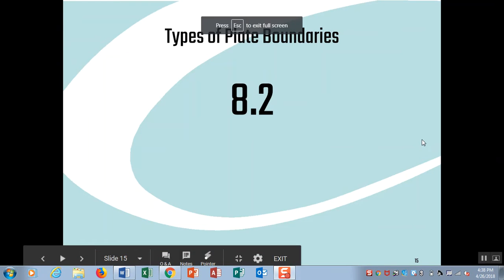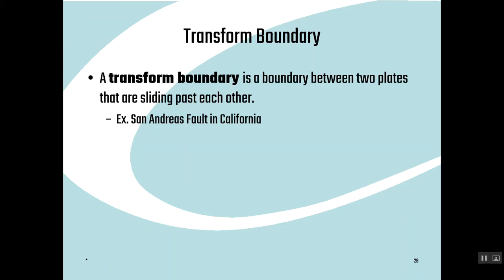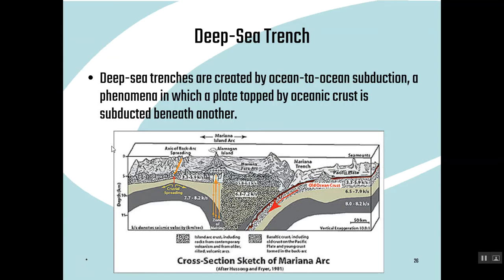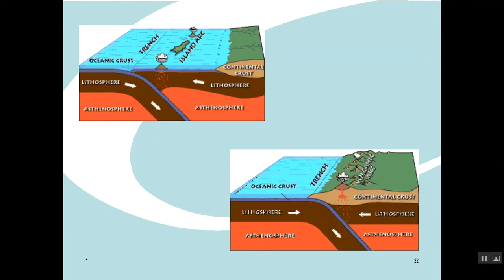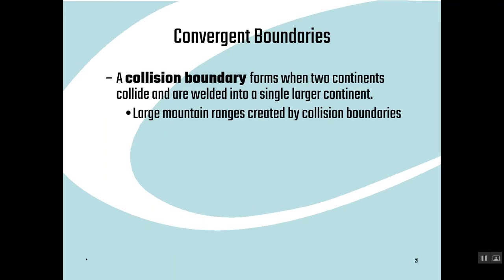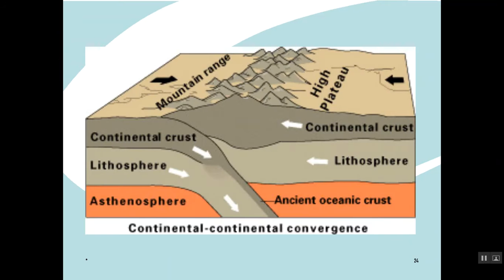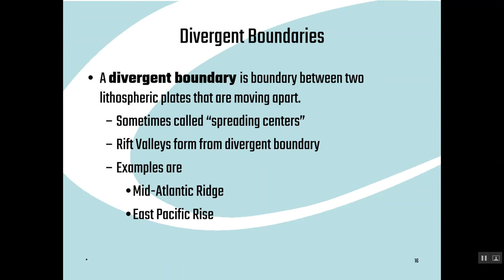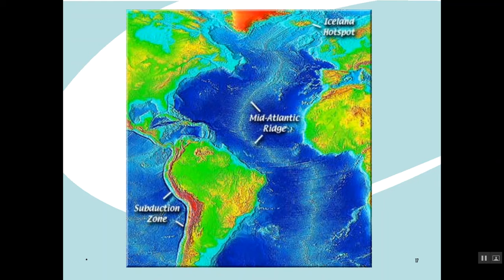April 26 Plate Boundaries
Divergent
Convergent
Subduction Zones
Transform - Strike-Slip